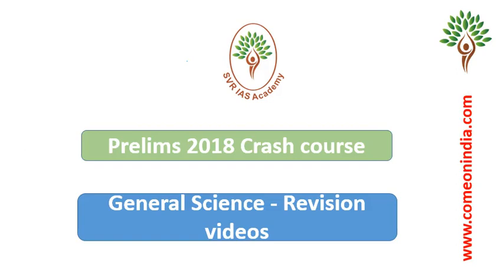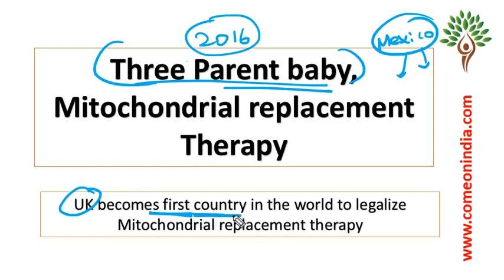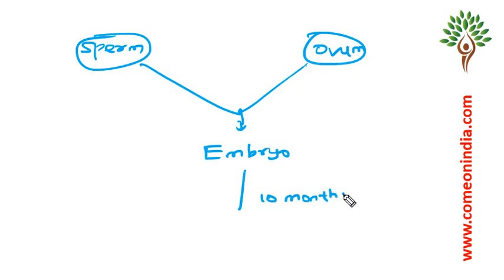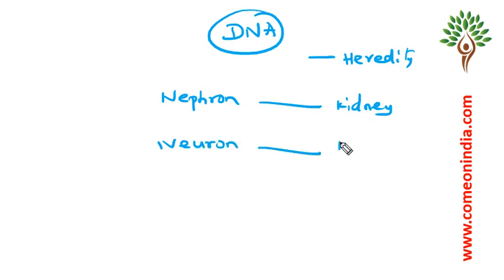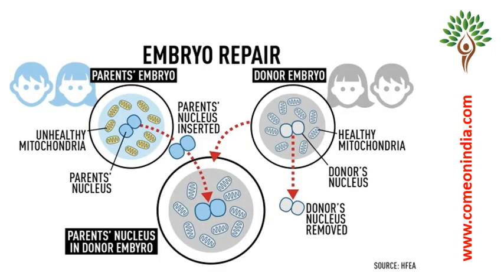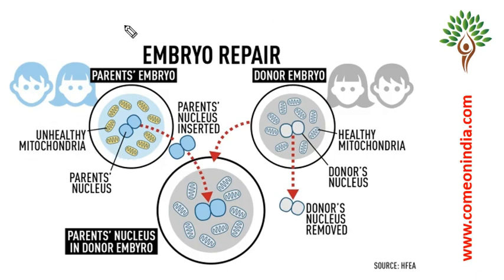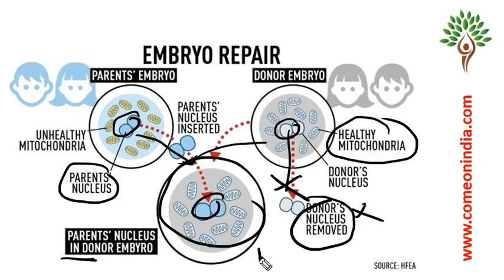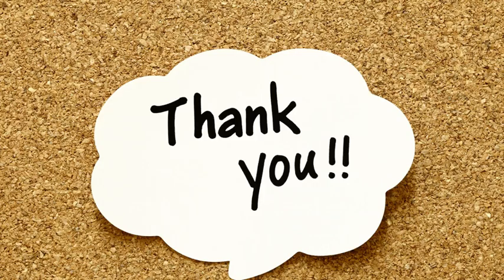Prelims 2018 revision videos - Three Parent baby + Mitochondrial replacement therapy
You will get Current Affairs 2018 updates daily, Notes for Prelims & Mains exam. Prelims 2018 test series, Mains 2018 Self-Assessment Test series etc.